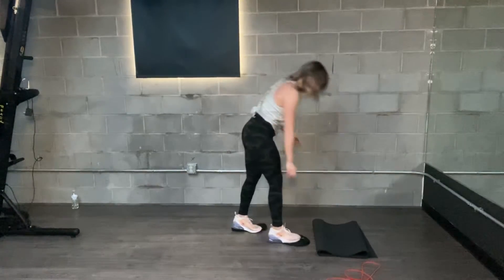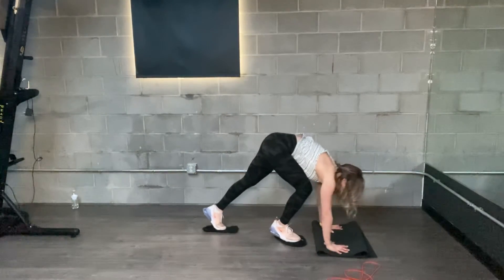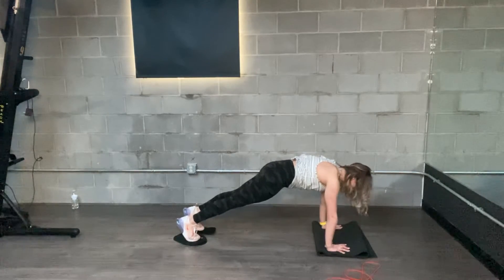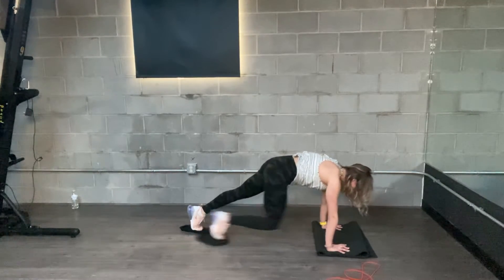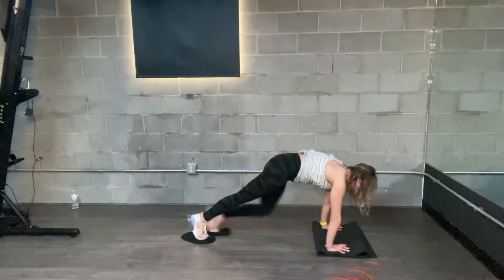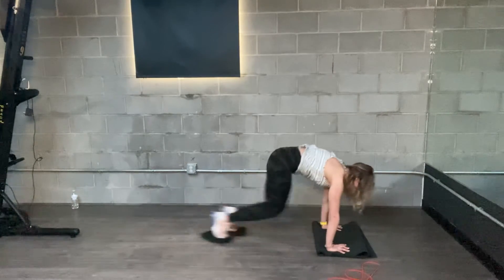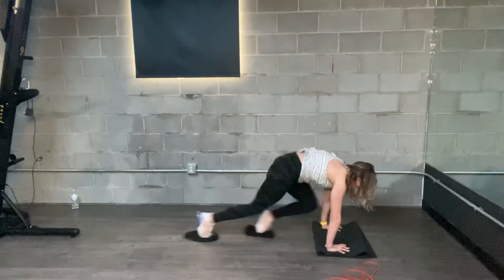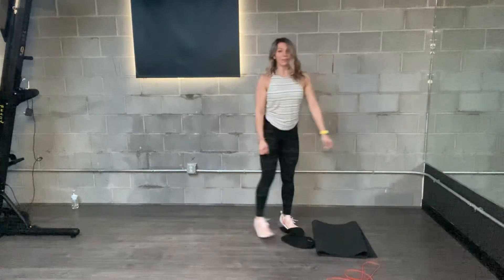Glider mountain climbers